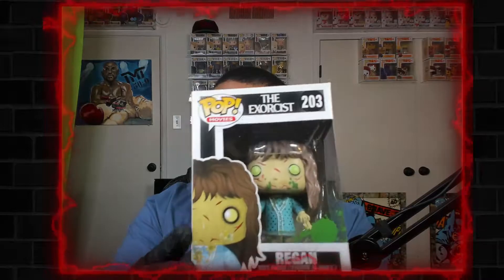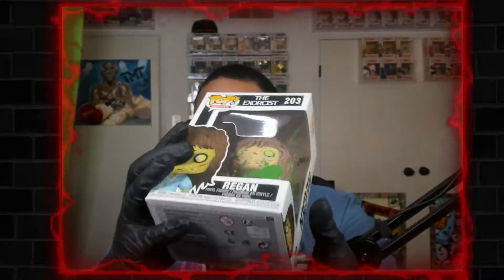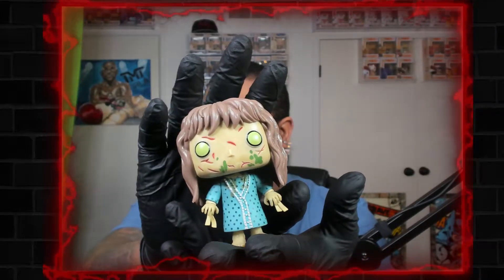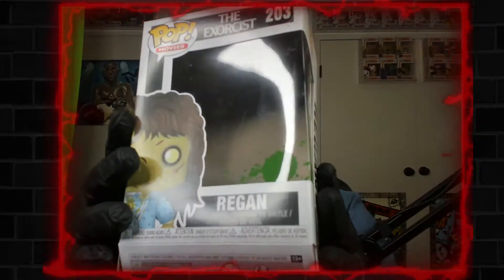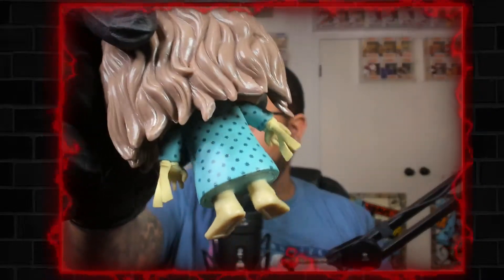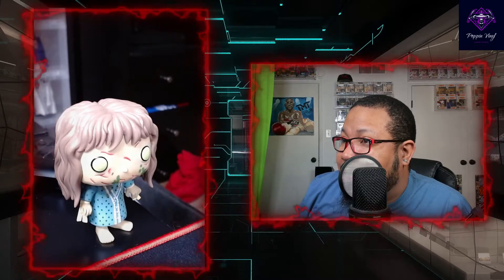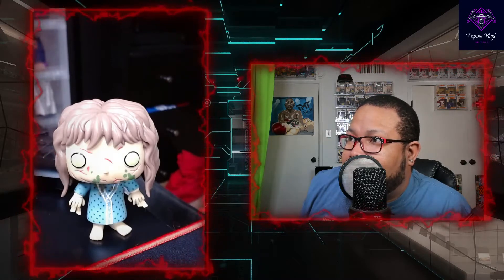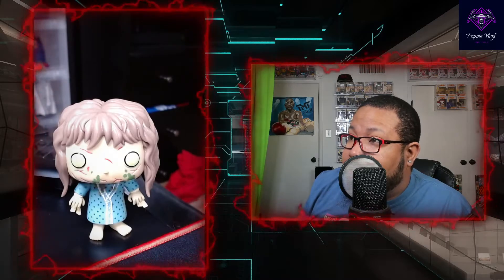THE EXORCIST REGAN A MUST HAVE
*IF YOU HAVE A IPHONE USE THIS LINK TO JOIN!